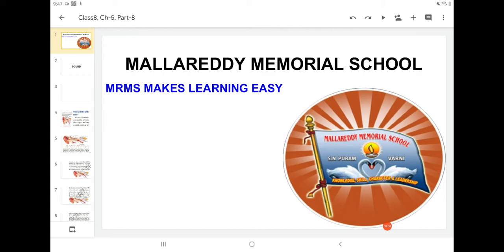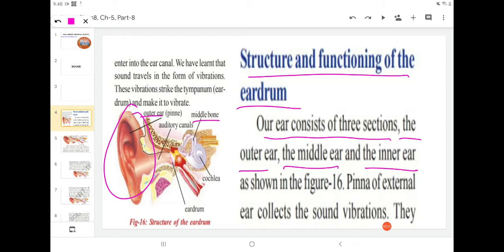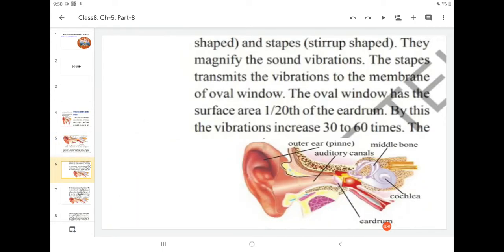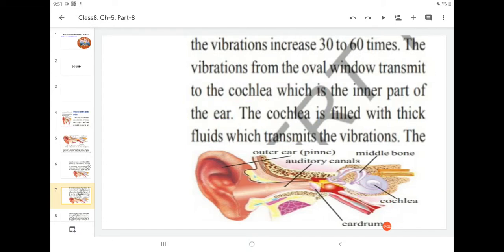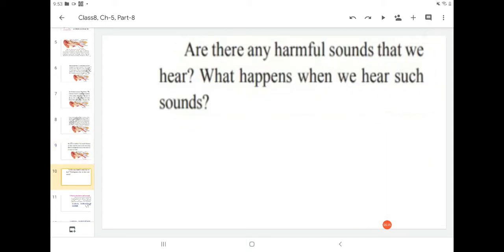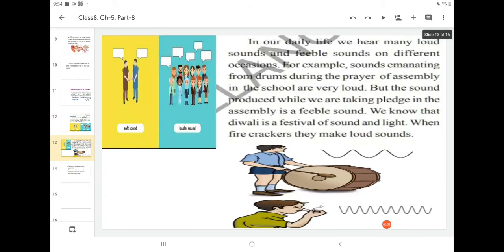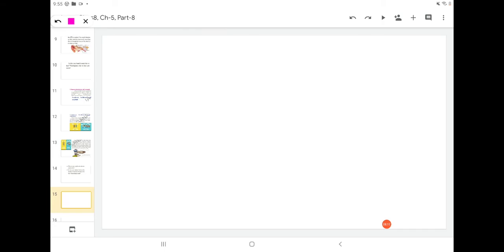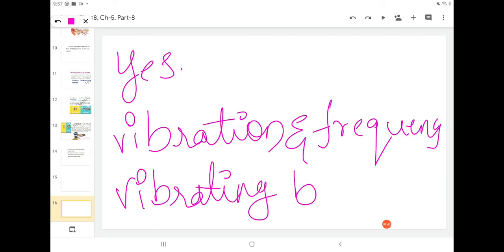MRMSVarni DC ; Class 8,Physical science, Ch-5, Sound, Part - 8